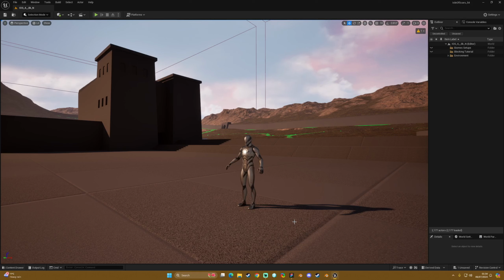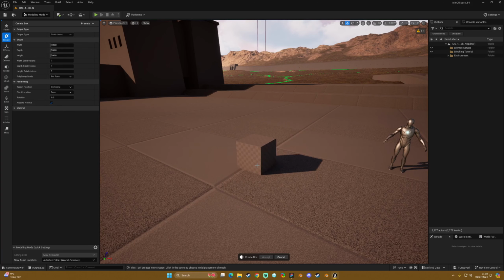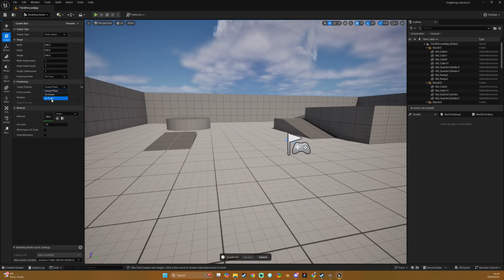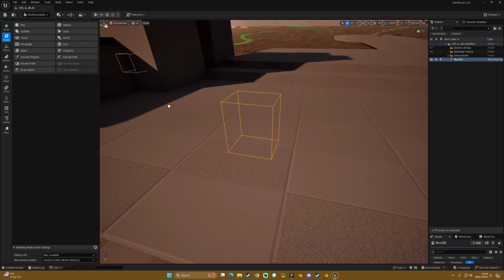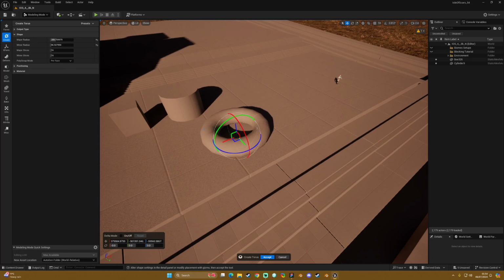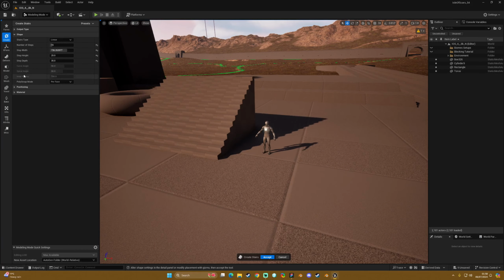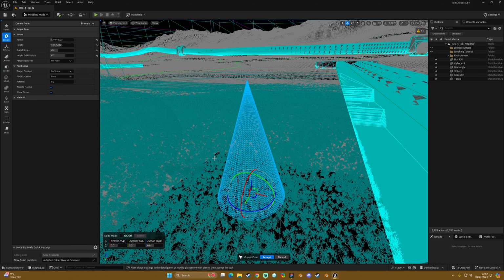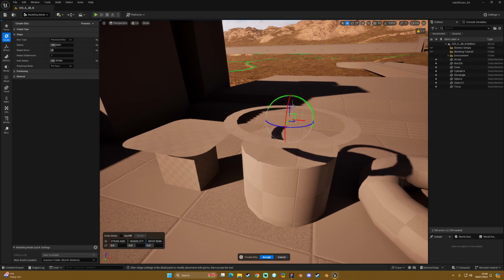Unreal Engine 5 - Modelling Tools - Create (Part 1)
This video we will be starting out with the UE5 modelling tools in version 5.4,

This video we will cover the basic shapes in the create tools. This series i will cover every single aspect of them (if i can work them out that is).